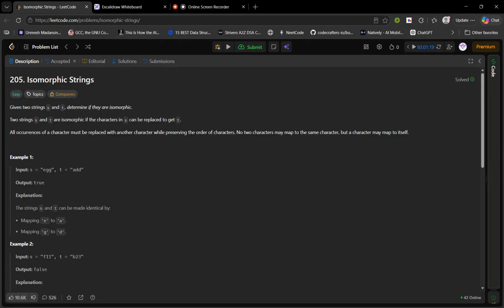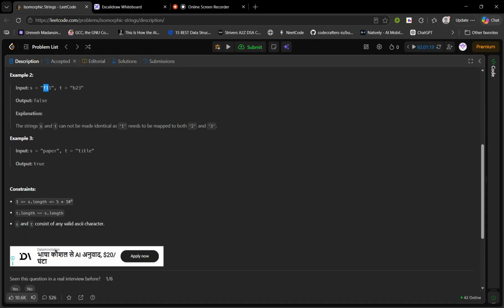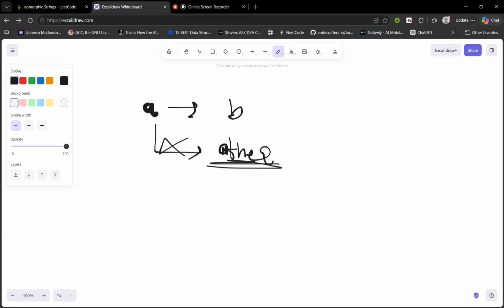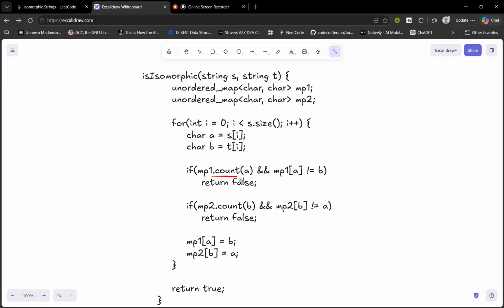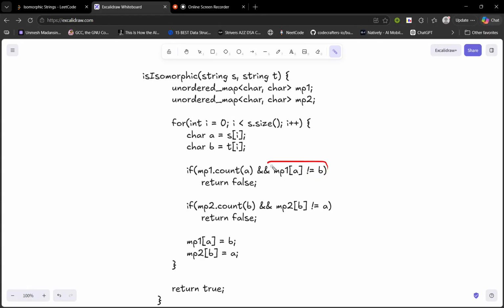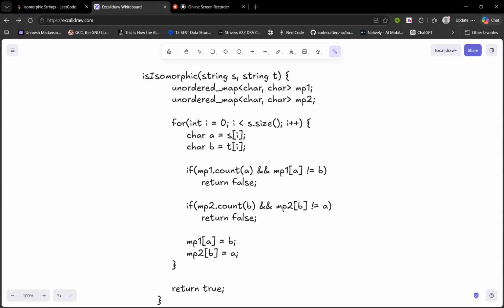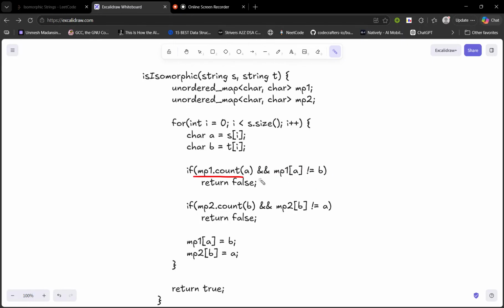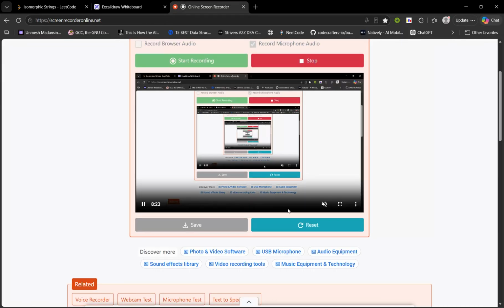Leetcode activity Week 2 - Day 12 - Q 2